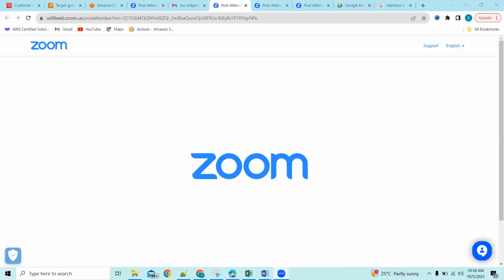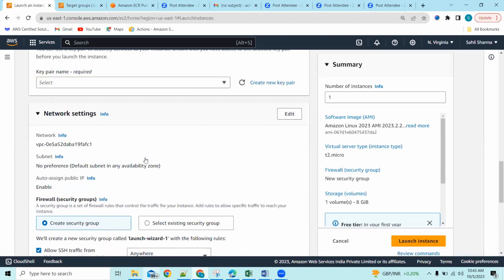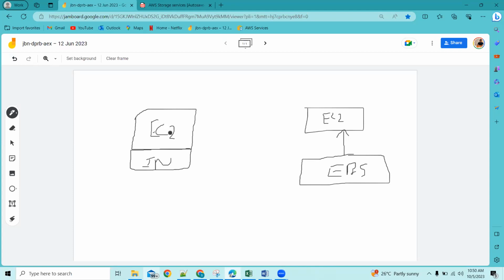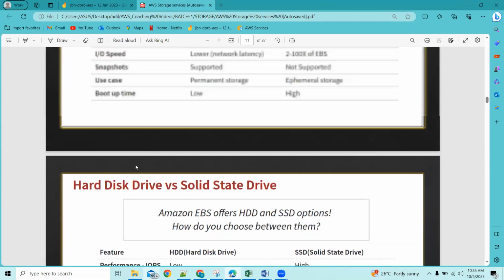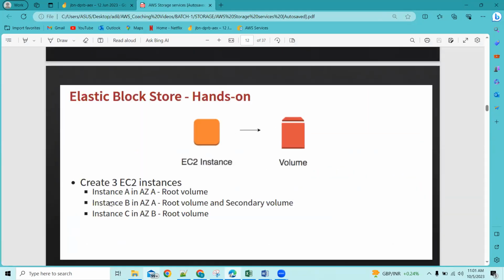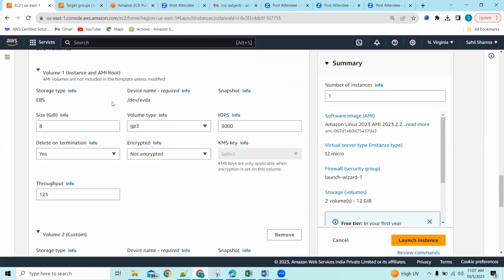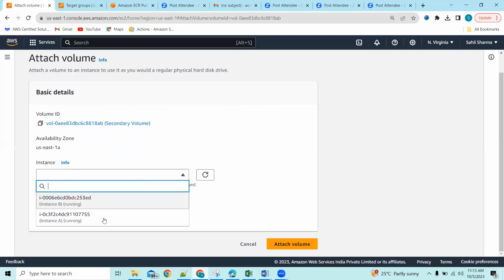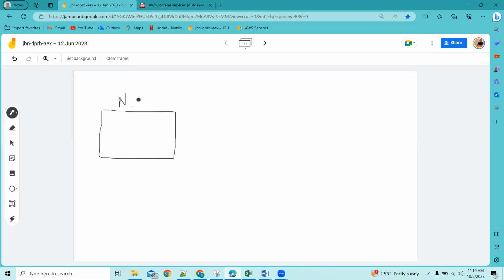AWS-- Storage Fundamentals